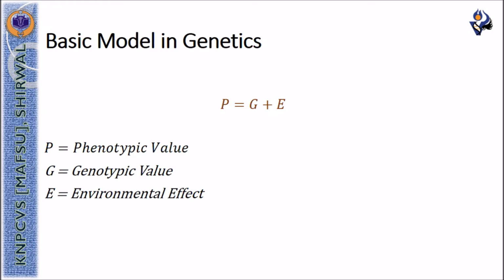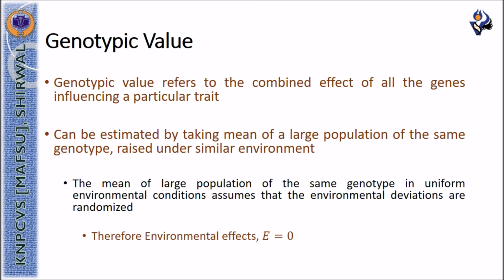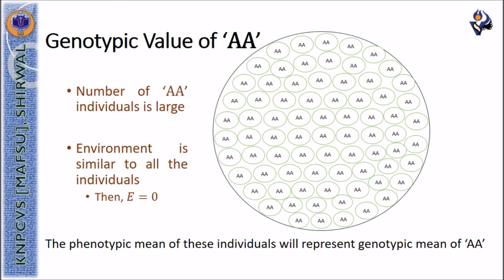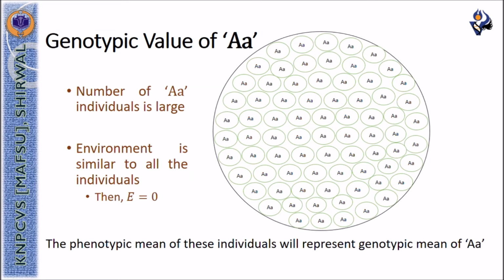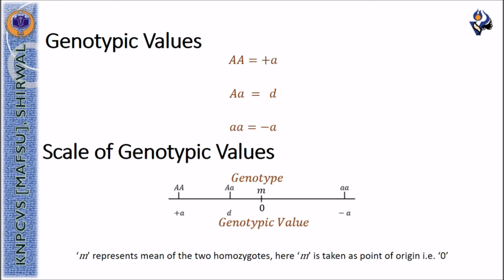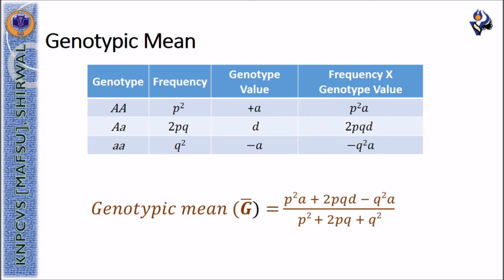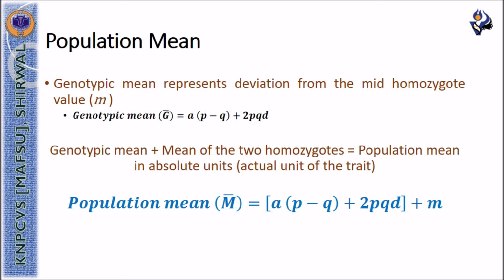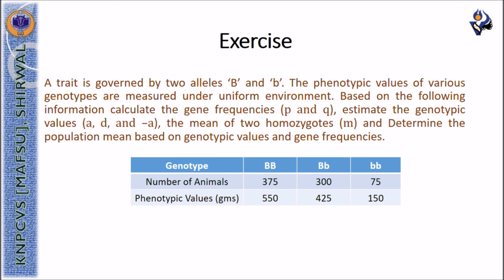4 Population Mean